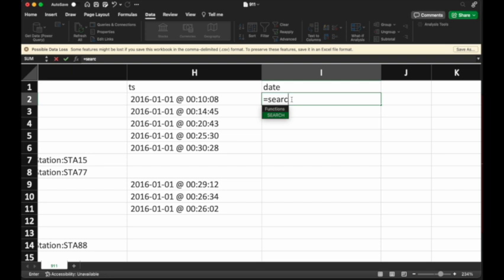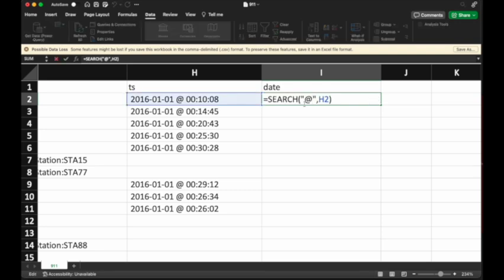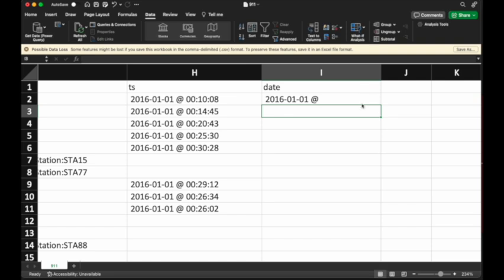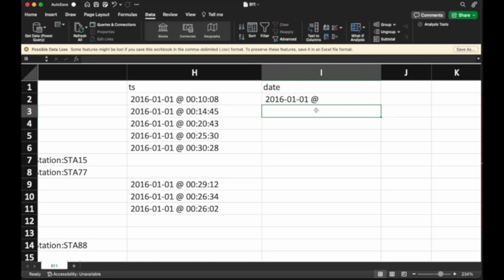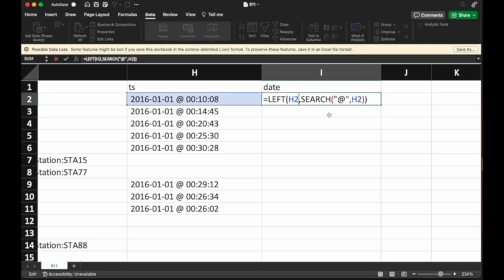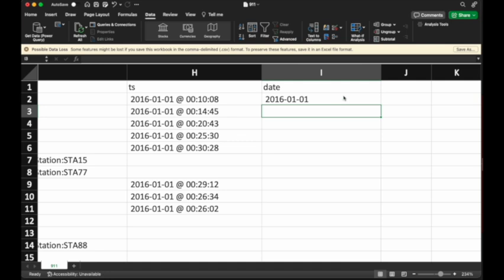Data Science for EMS data cleaning 5